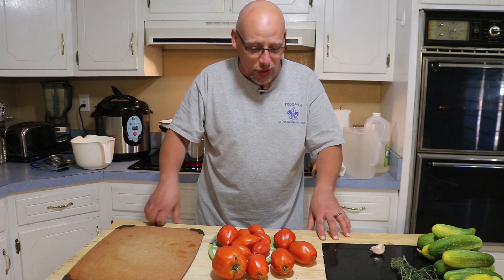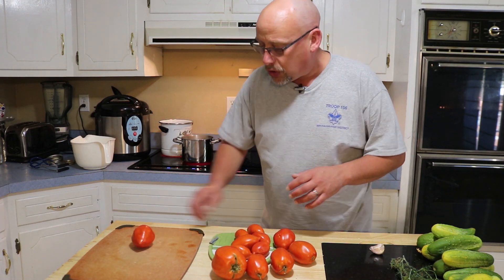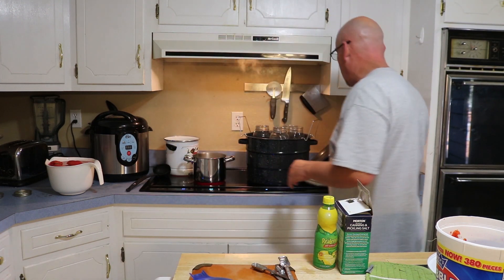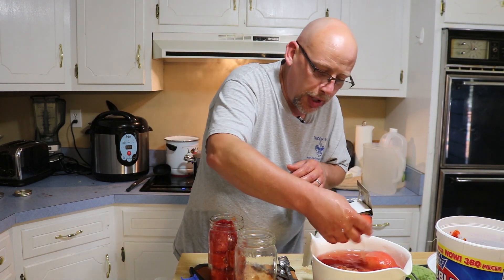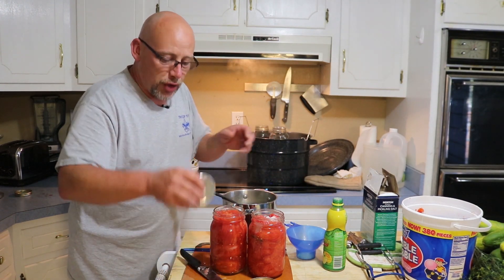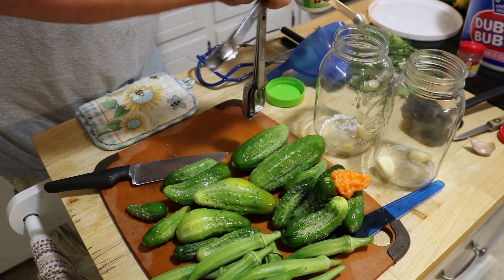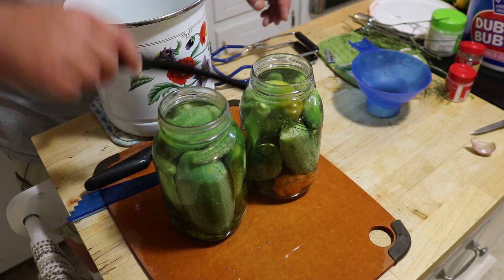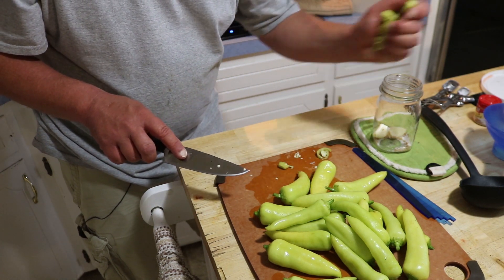Too Much To Eat All At Once - Storing Away for Winter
This time of year the garden always produces way more than we can eat before it goes bad.  Canning is a fantastic way to preserve your harvest and be able to enjoy it all year long.

Pickle Brine - 1 1/2 quarts of vinegar (white or apple cider or half and half), 2 1/2 quarts of water, 2/3 cup of canning salt.

To each pickle jar, I added 1/8 teaspoon of alumn and 1/8 teaspoon of pickle crisp.  A handful of Dill, a few cloves of garlic and a hot pepper.

Tomatoes - add 2 tbsp of lemon juice and a teaspoon of canning salt